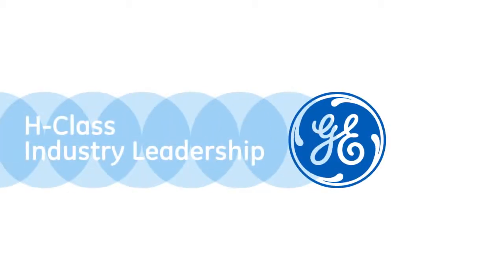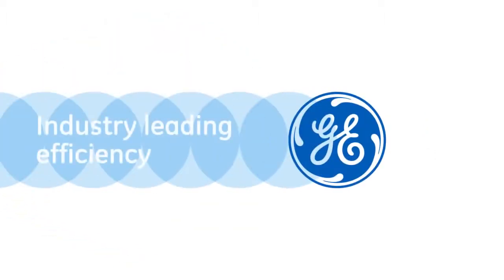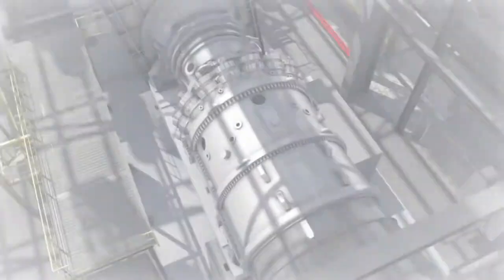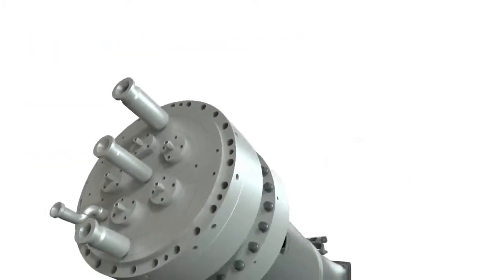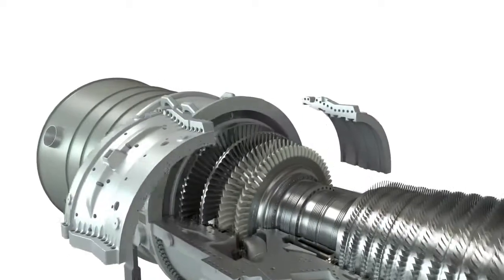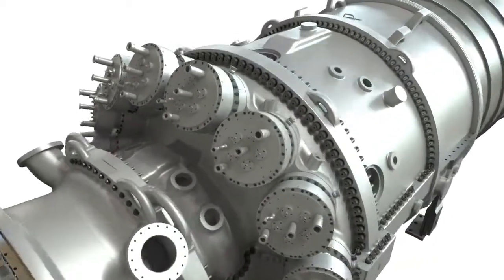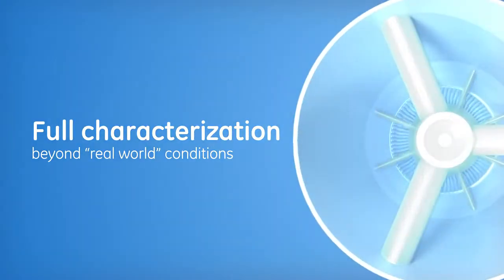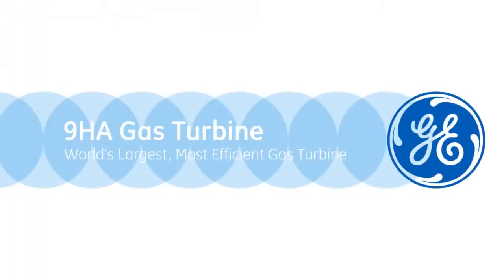Cấu tạo và nguyên lý hoạt động của tuabin khí HA GE 4